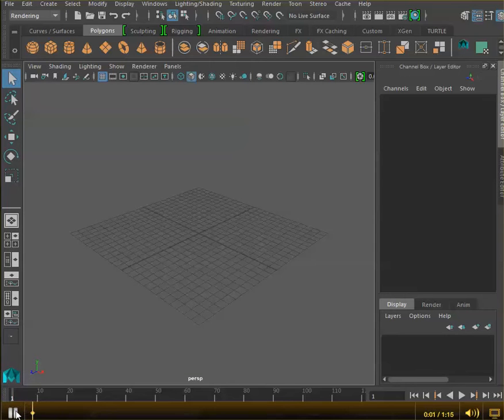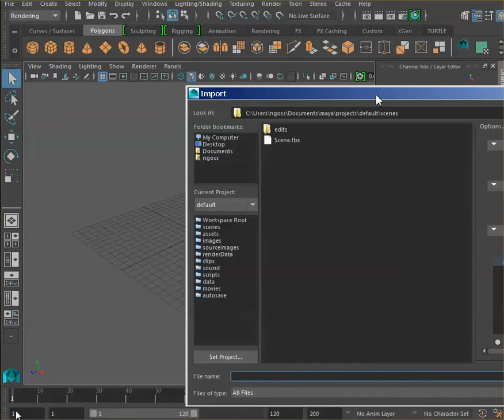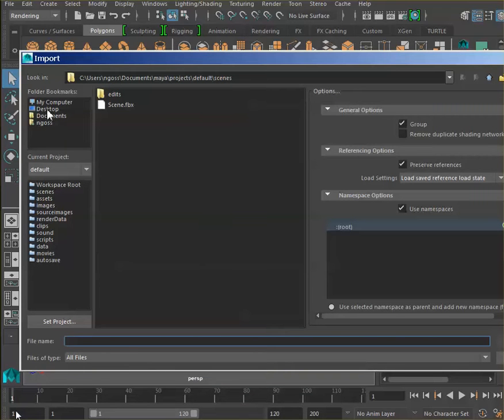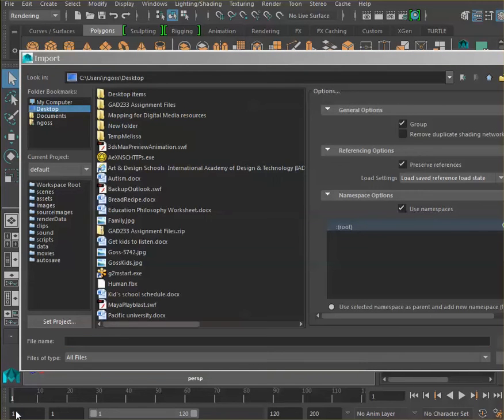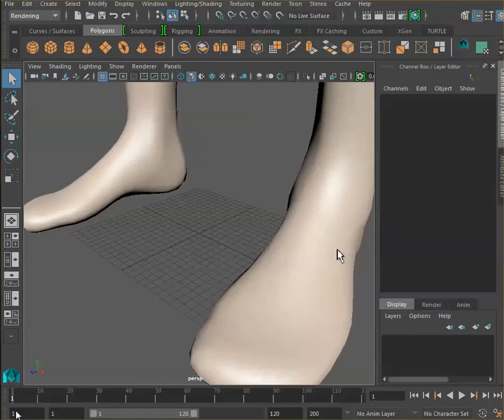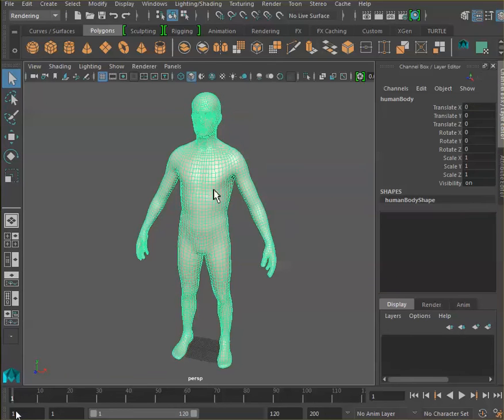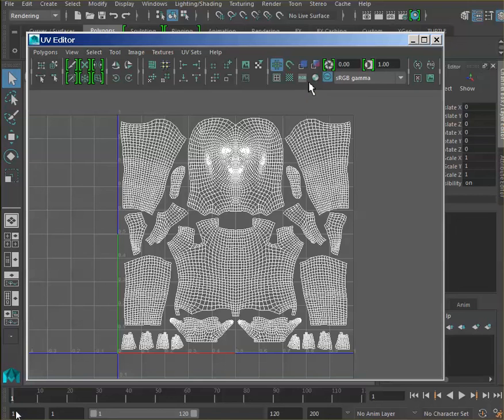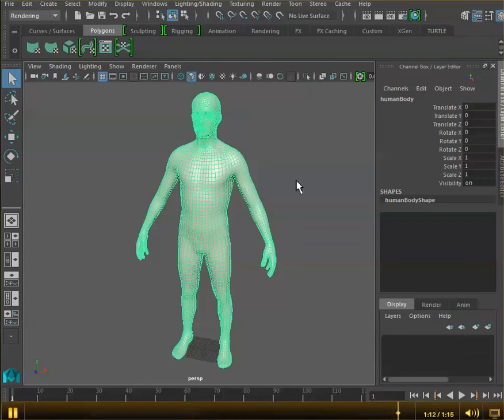Impoft FBX to Maya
How to import an FBX file into Maya and view the uv's.